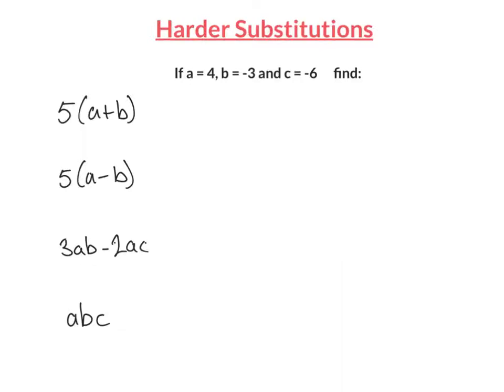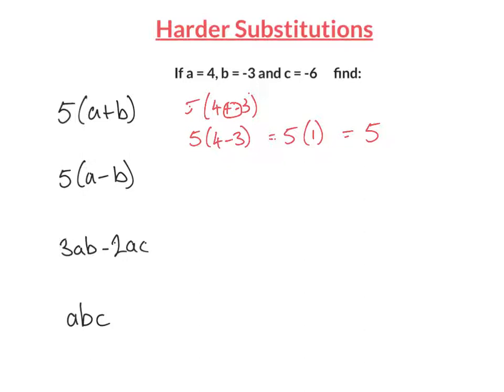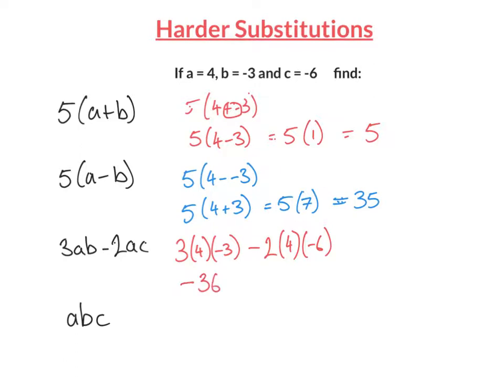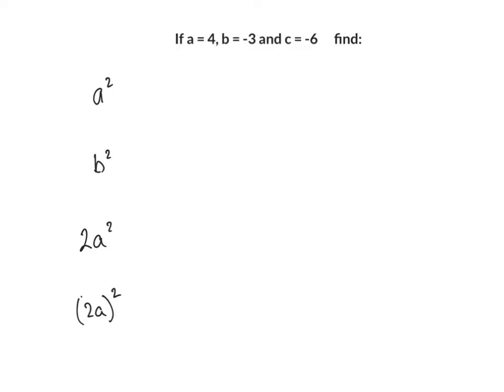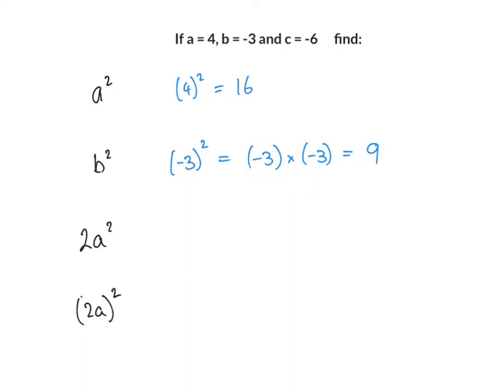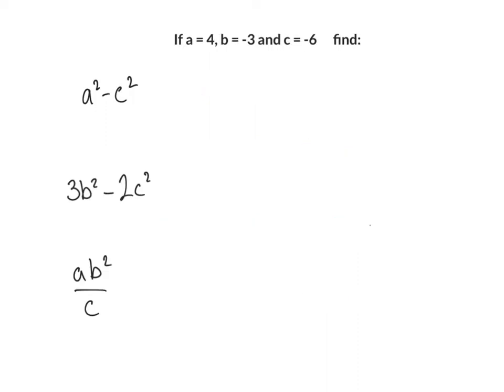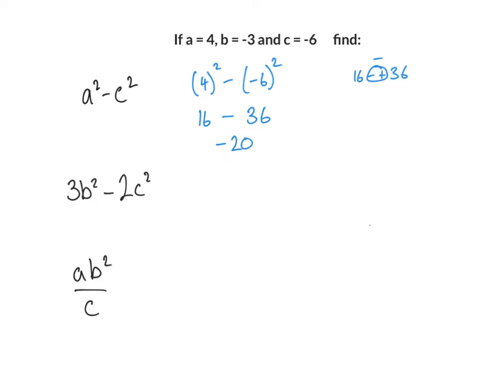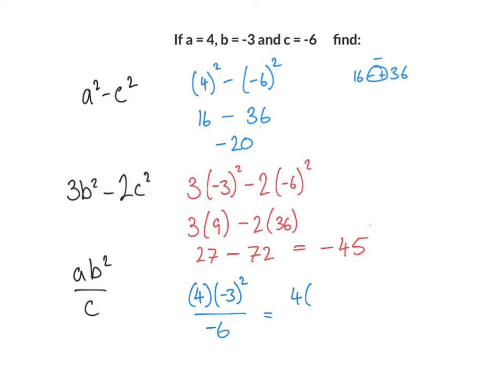Substitutions 2 - Harder substitutions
Substituting positive and negative values into slightly harder expressions.